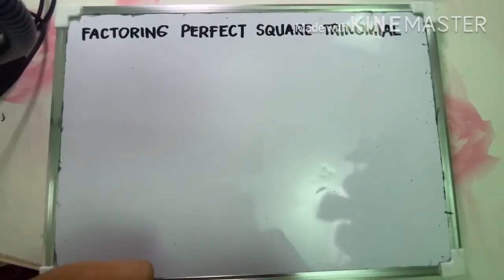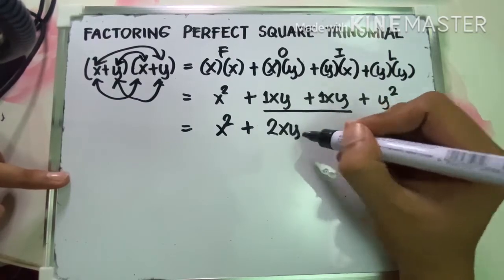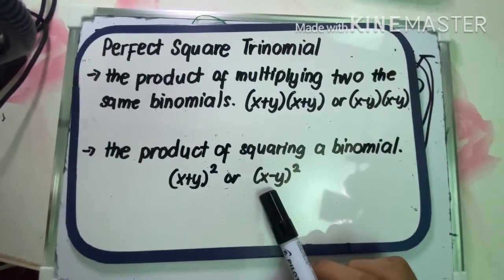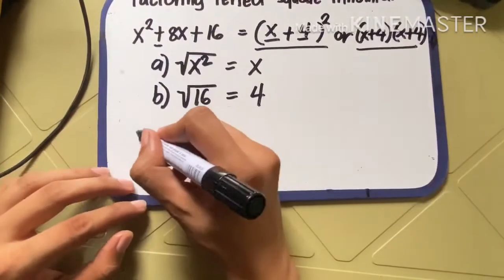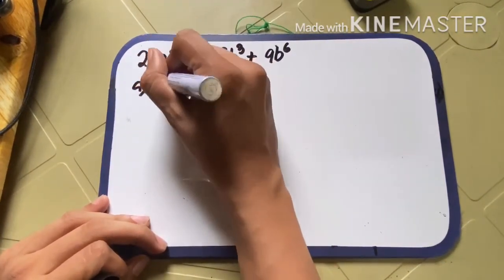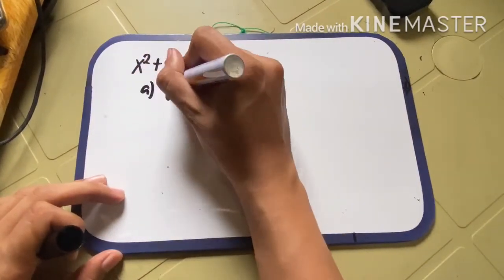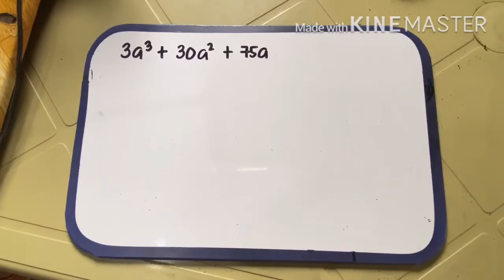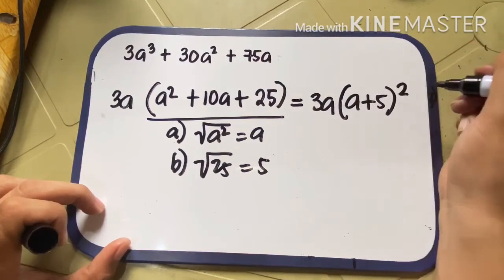Factoring Perfect Square Trinomial (Grade 8 Lesson)